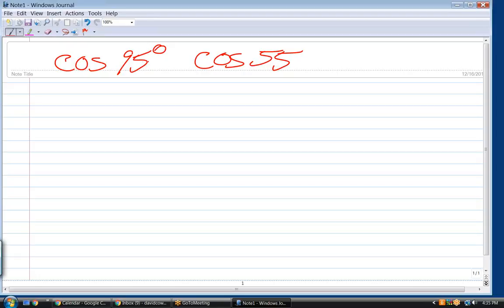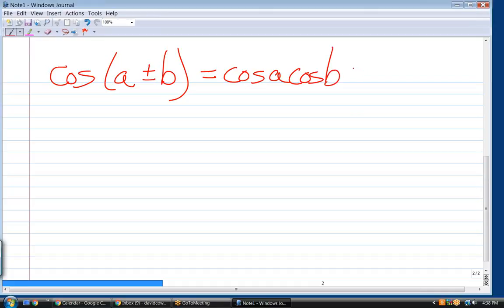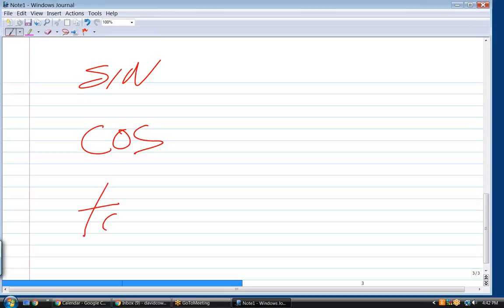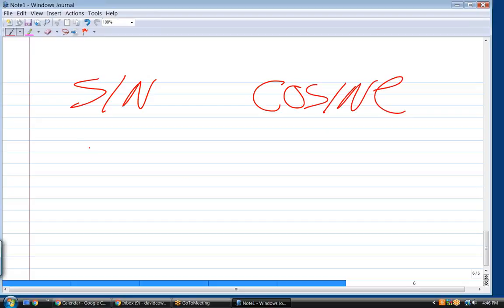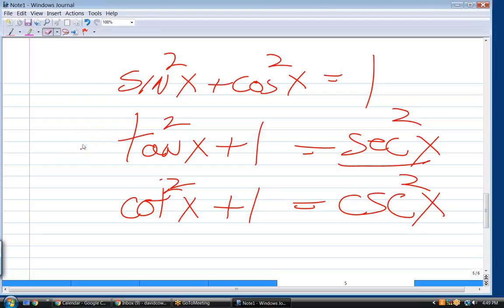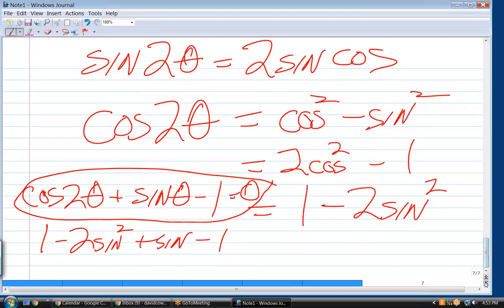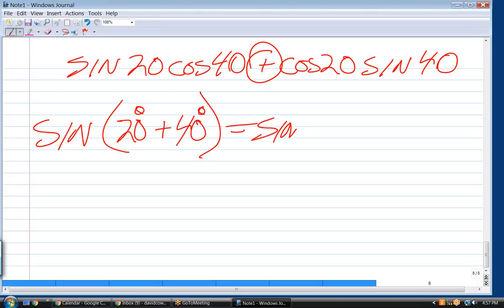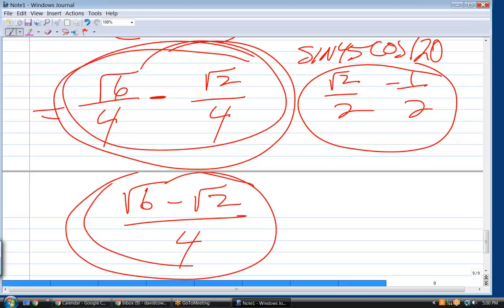Online Trig tutoring, trig identities, TP121615